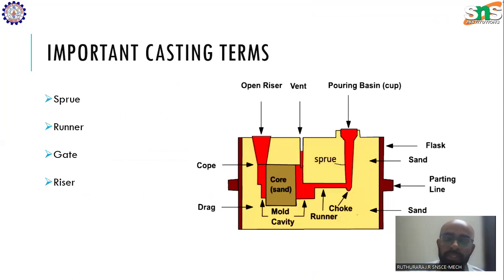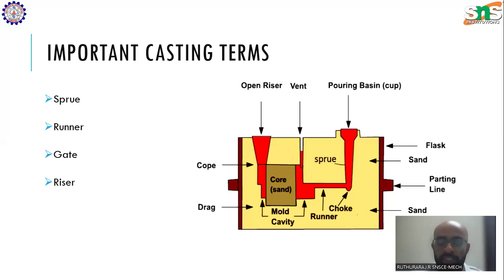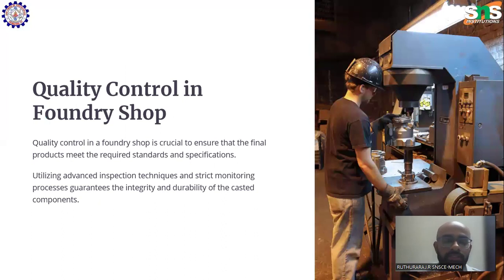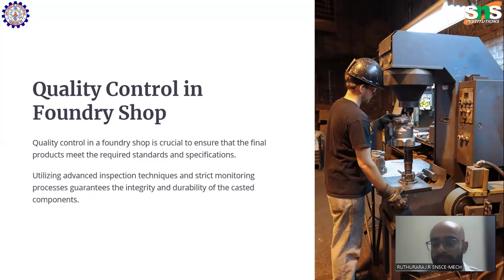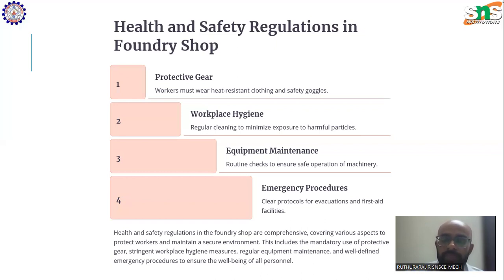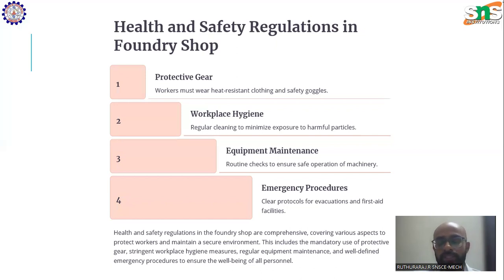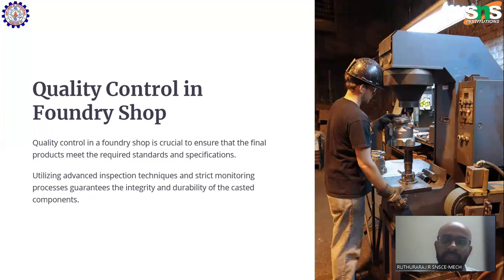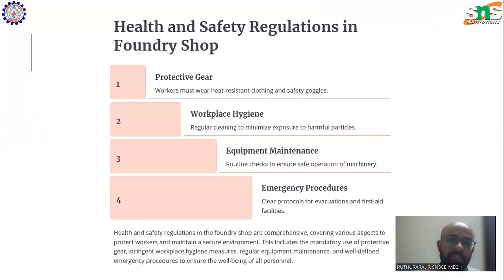Lecture Series 1 on Basic Civil and Mechanical Engineering | R.Ruthuraraj | SNS Institutions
This lecture series provides Introduction Foundry shop operations